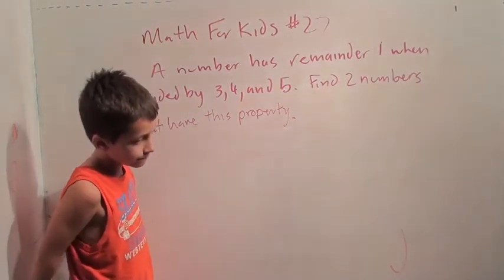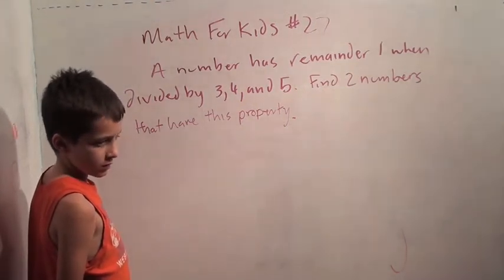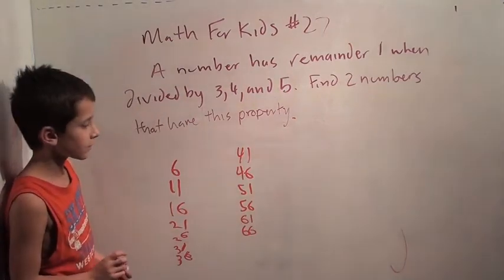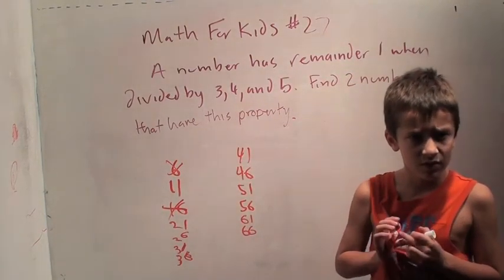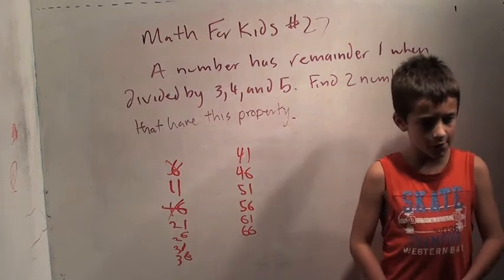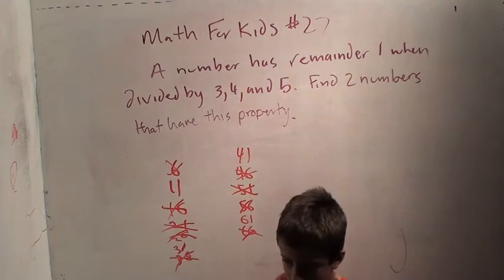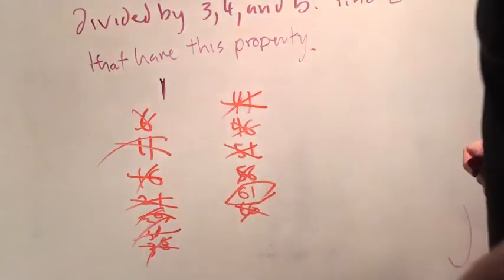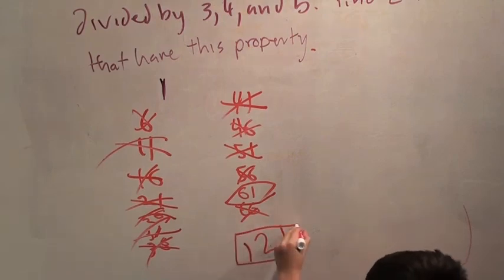MathForKids27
This one was a struggle - I knew the problem was difficult, but he got tripped up on a few things in the beginning and that created a little tail spin that took some work and patience to get out of :)  Not sure what I could have done differently.